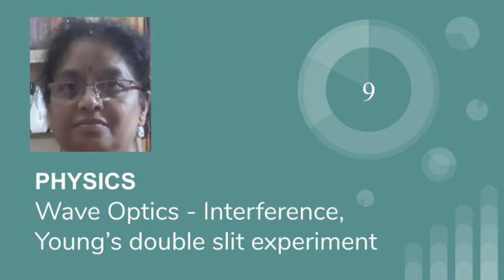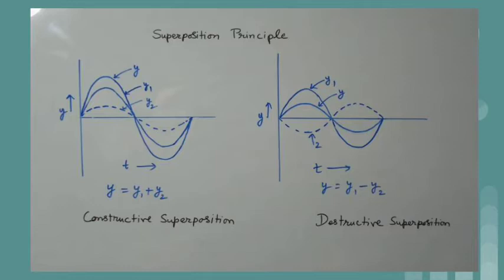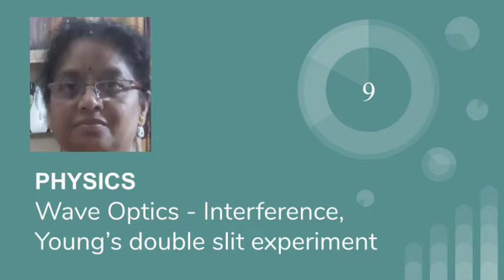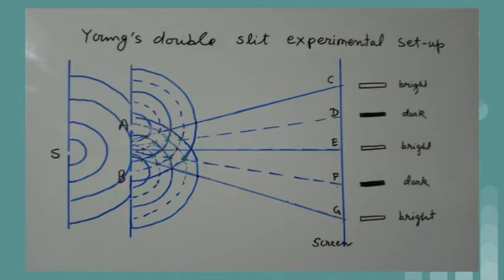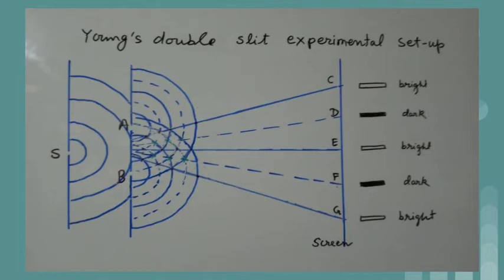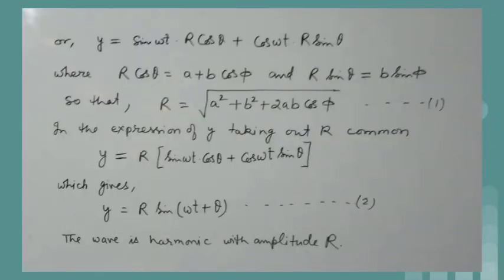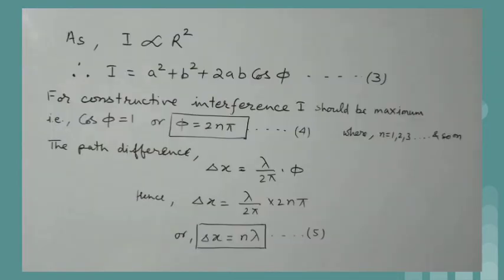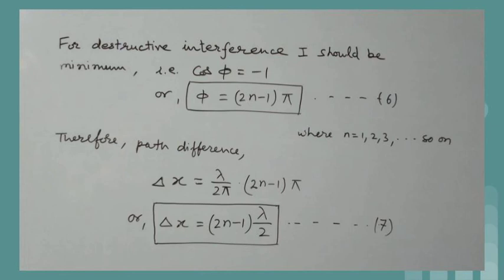Wave Optics- Interference. by Shubha Prasad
Wave Optics- Interference, Young's double slit experiment, Conditions for maxima & minima.